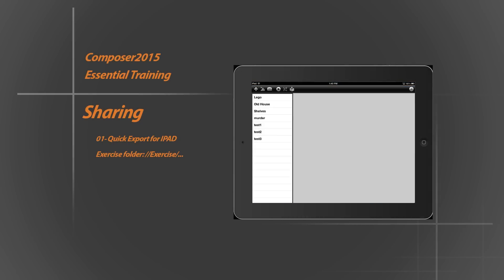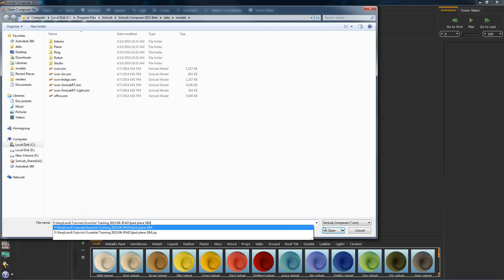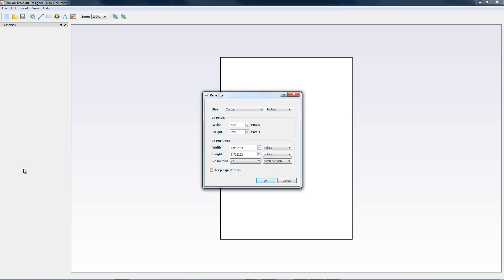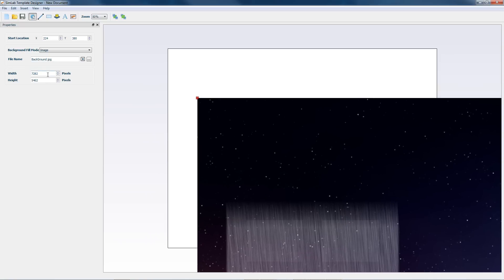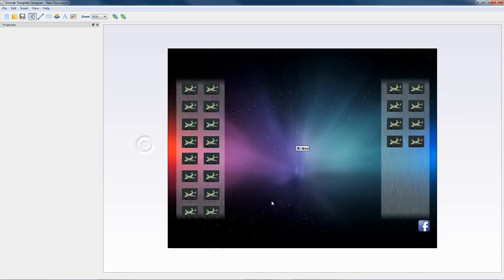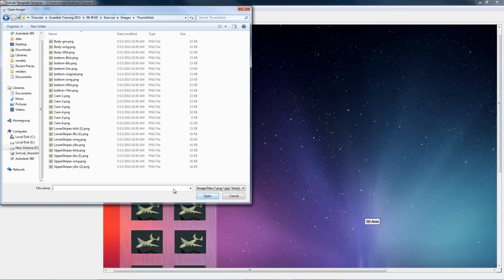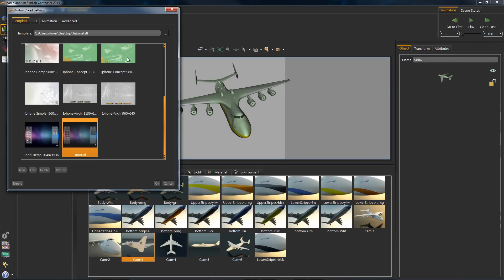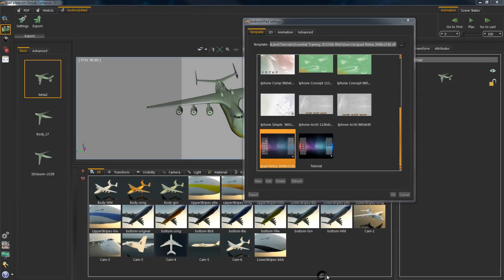5. Exporting to Android/iPad in SimLab Composer 2015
Tutorial showing the user how to export 3D models from SimLab Composer 2015 to SimLab CAD viewer on iPAd and Android